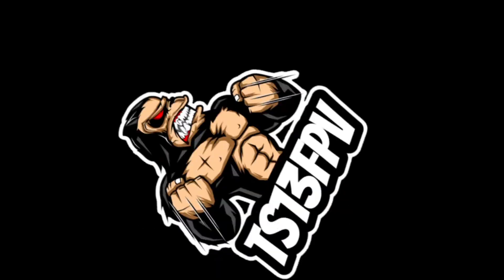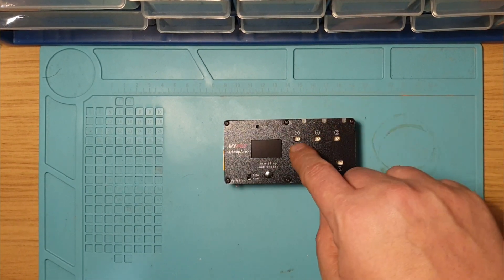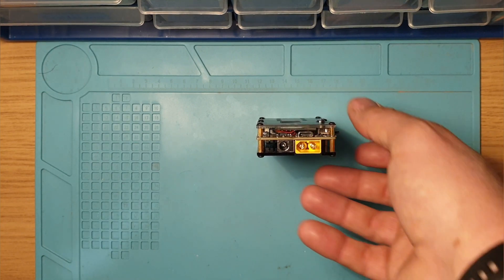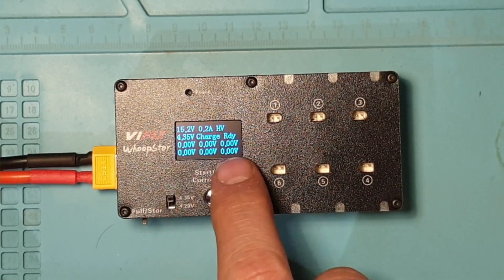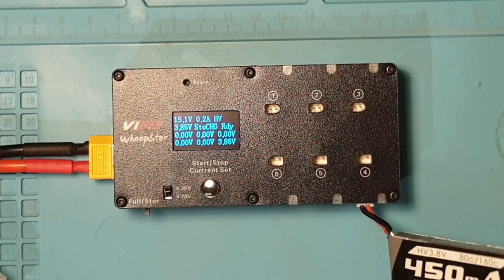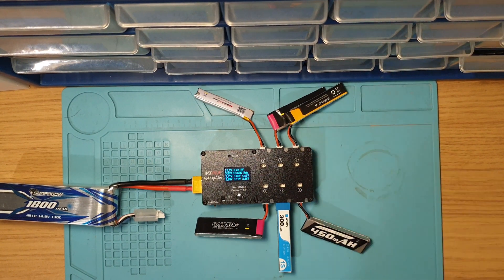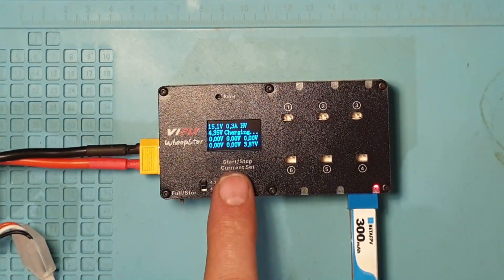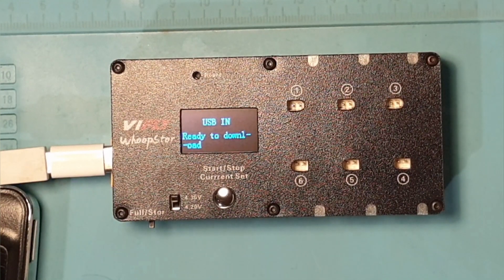Usb chargers suck .Vifly whoopstor, 1s battery charger/storage/discharger.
A quick unboxing and test of the 1s battery charger/storage/discharger from Vifly.

Storage charging your lipos can make them last a lot longer and a usb charger doesn't give you the ability to do this.

Matt